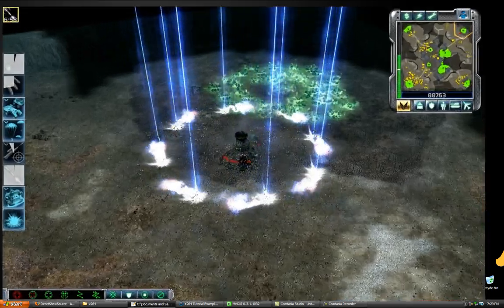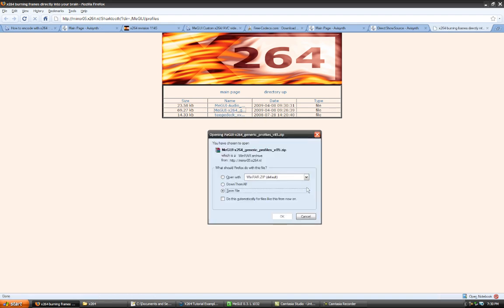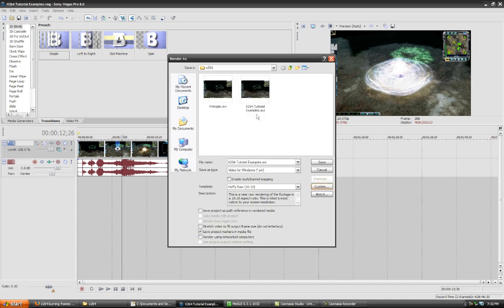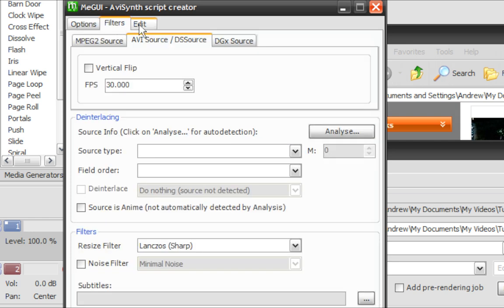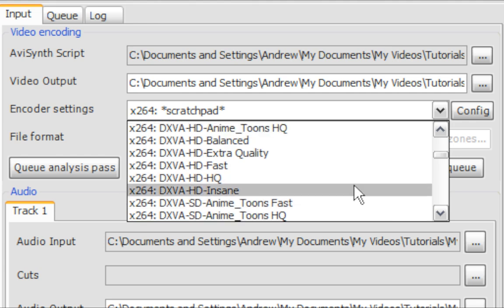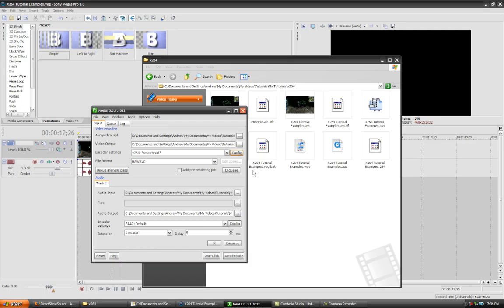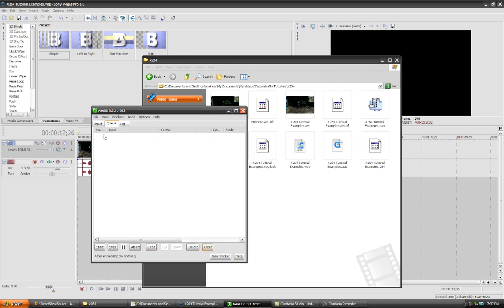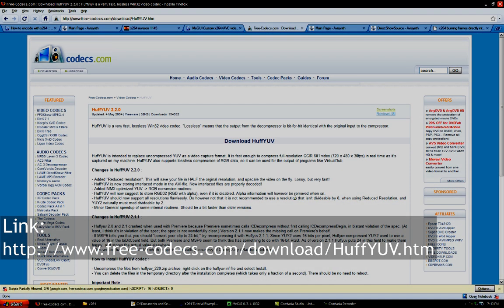[Tutorial] Encoding in X264 | HD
[Update - 7/16/2010]
GUI can be pronounced as "gooey" or G-U-I (Source despite what many people think. Any further comments about the pronunciation of this term will result in comments being deleted. Again, I would like to urge all viewers to think carefully before posting any comment and to limit their comments to constructive ones that add to the conversation and to the tutorial. I heavily moderate this video and its associated comments.

[Update - 1/08/2010]
If you need to grab a 64-bit version of the Lagarith Lossless Video Codec, an alternative to Huffy, you can get it

[Update - 12/19/2009]
It seems that you can't get MeGUI through x264.nl anymore. You'll need to pick it up directly from sourceforge

Commenting:
Feel free to post questions and suggestions in a friendly manner. Failing to do so will get your comment removed.

First and Foremost:
My apologies for the black bars on the side of the video. My native screen resolution is 1680x1050 16:10 and youtube displays videos at 16:9. I didn't want to change the aspect ratio as I feel that would make the video look a bit unnatural - hence the black bars.

This is just a quick tutorial, for starters, on how to encode in X264 using MeGUI. I certainly hope this video comes in handy for those who are completely lost and just want to get started. Below, I've listed some important information regarding the process of encoding in X264 that I also go over in the video.

Tutorial Encoding x264:

Software:
1. Sony Vegas
2. MeGUI
3. AviSynth

6. Lagarith Lossless Video Codec
Steps:
1. Install MeGUI, AviSynth
2. Install MeGUI Profiles. Also updates itself
3. Render video in Sony Vegas (Video Only - AVI\Huffy)
4. Render audio in Sony Vegas (Audio Only)
5. Create Synth script (*.avs).
    Two Ways:
1) Write your own script according to Crest:
          Write:
               "Directshowsource("FILE NAME.avi")
                ConvertToYV12()
2) Use the script creator in MeGUI

Note: AviSource vs. DirectShowSource: Wiki says to use AviSource before using DirectShowSource. Usually, only use DirectshowSource when you're using files AviSource can't read such as DirectShow-only Codecs

6. Multiplex your Audio and Video

Notes:
1. Try not to change the resolution of your principle footage.
2. If you must change the resolution, try not to change the aspect ratio of your footage

- Vimeo has a download link to the source as well

[Sidenote]
You MUST render the audio and video separately. Rendering straight to MP4 will NOT multiplex your audio for you - regardless of what others say.

[Troubleshooting]
If you are having any problems and would like to ask me for help, please send me your log. Please follow these steps:
1. The moment you have an error rendering your video, go to the "Log" tab in MeGUI
2. Right click anywhere in that window. Select Save, Log
3. Find your log file and copy all the text in it
4. Send it to me via youtube message, with a brief description of the problem, including any error messages that pop up.
5. I'll try to get back to you as soon as possible with an explanation of the issue and a possible solution

Remember, I can only help you as much as you let me. The more information I get, the better. Don't simply tell me "it doesn't work."